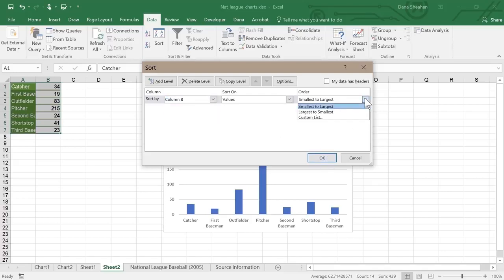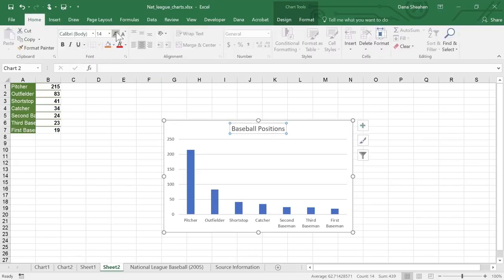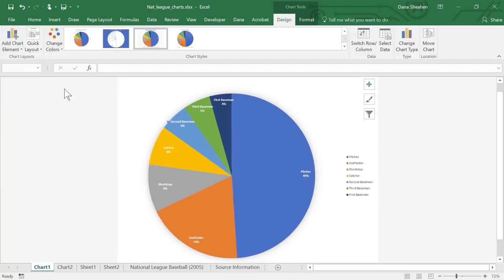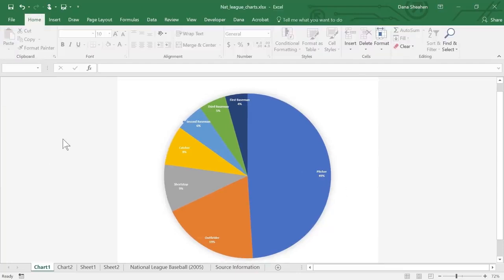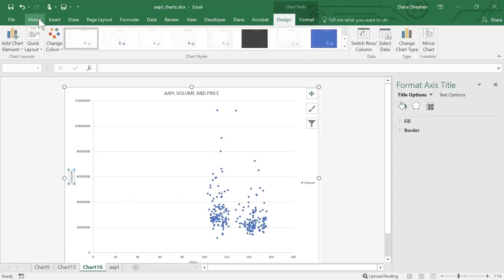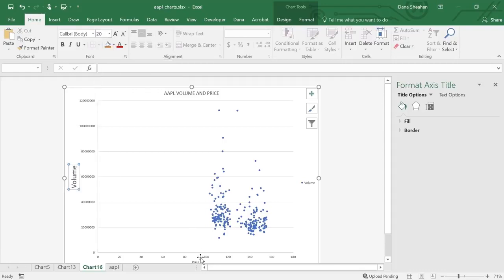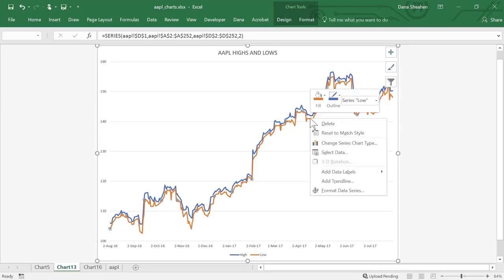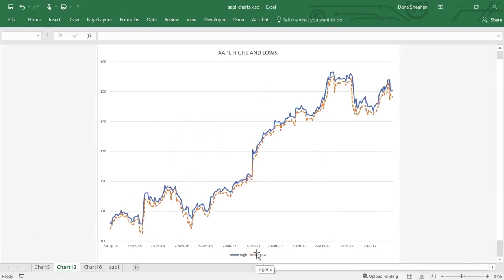Professional Presentations 1016O8dBZZ0 [Business Analytics Nanodegree]